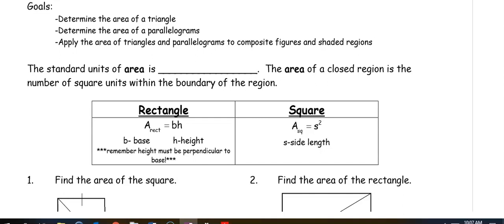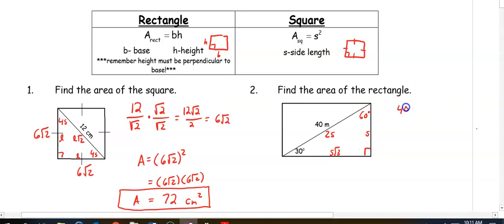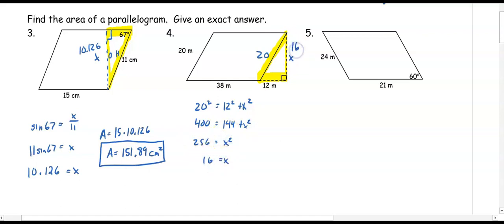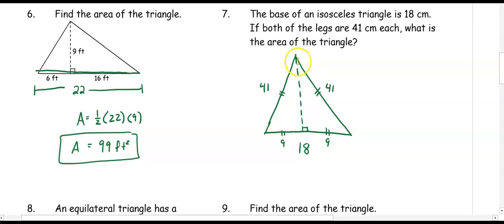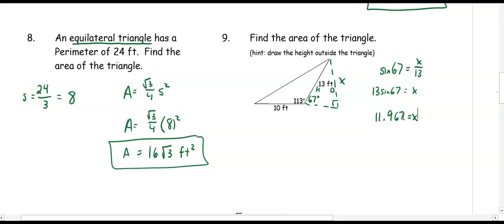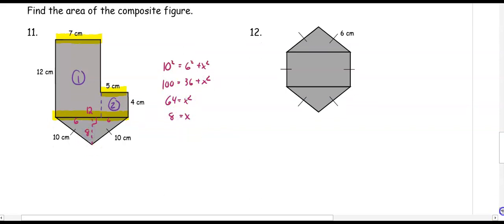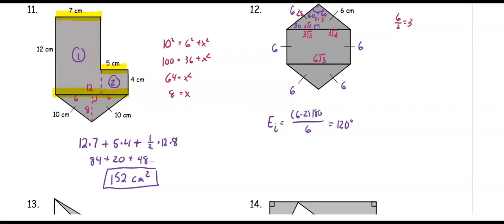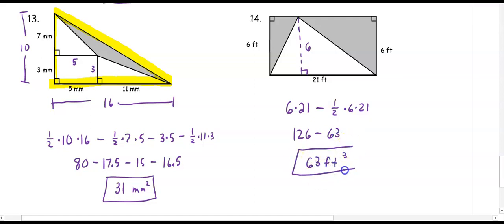U12D1- Parallelograms, Rectangles, Squares, and Triangles